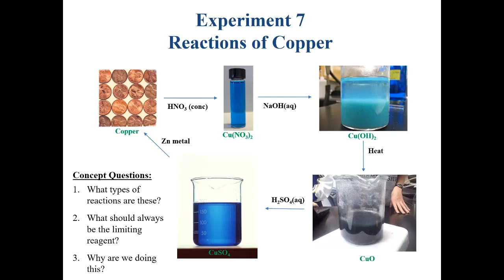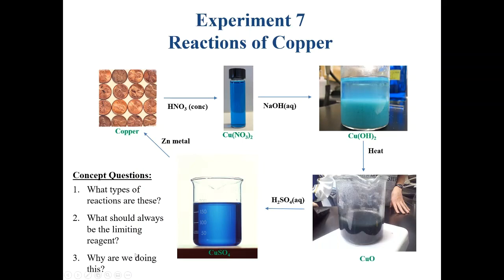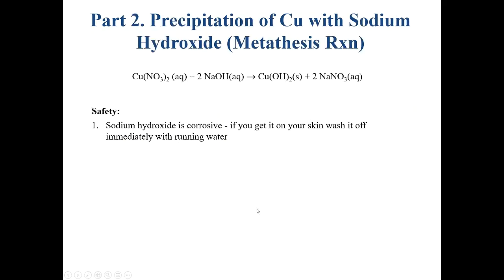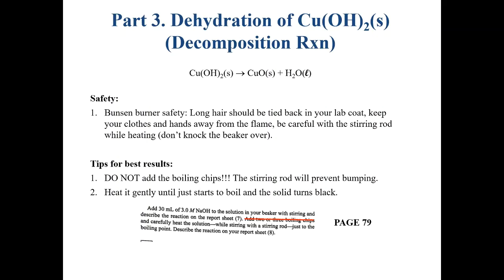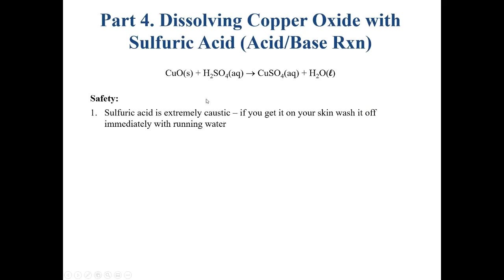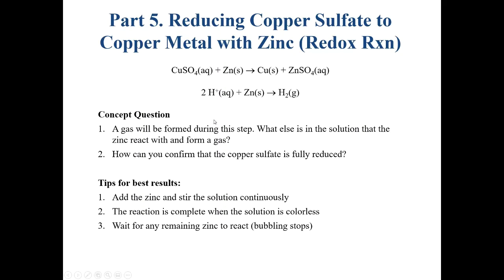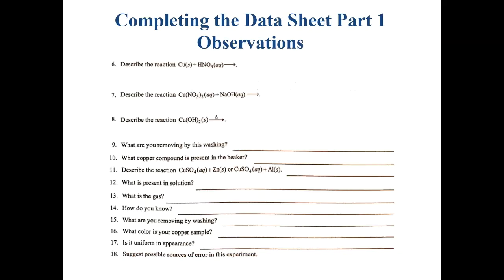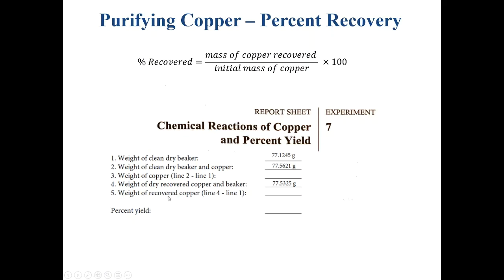Experiment 7 Lecture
This lecture gives an introduction to Experiment 7.